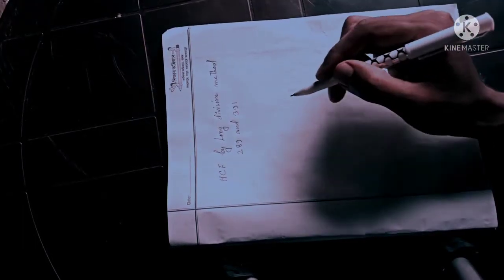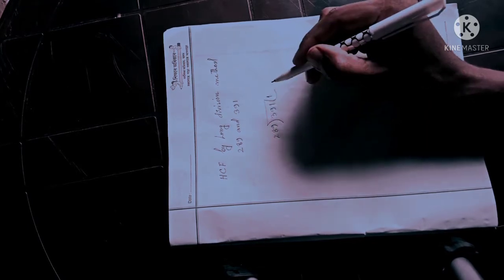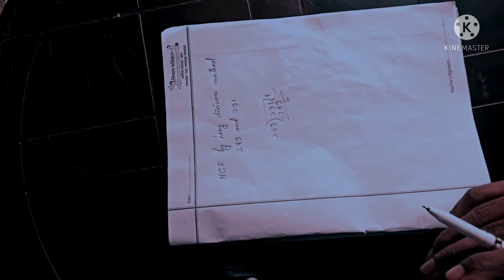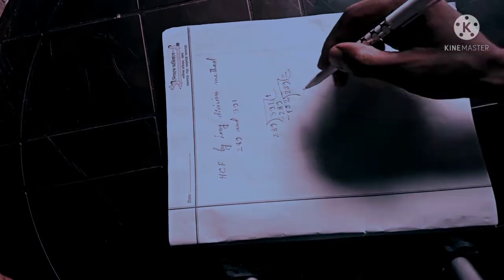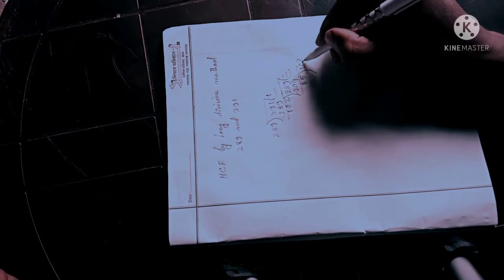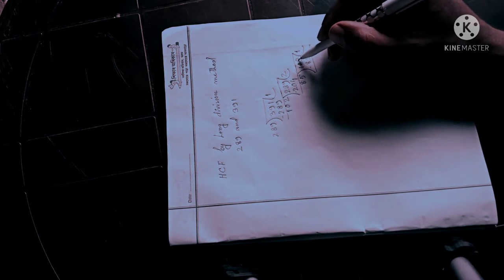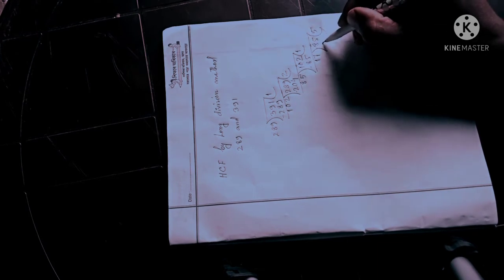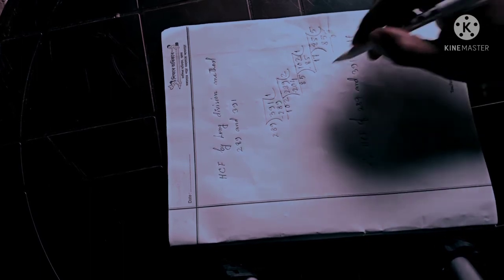Find HCF by using long division methods